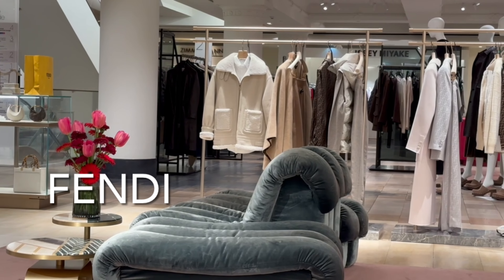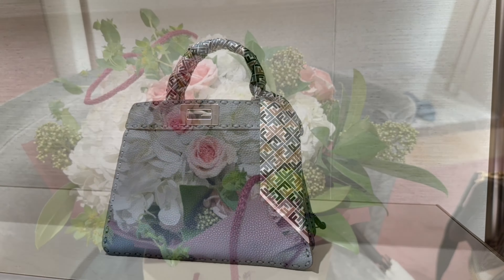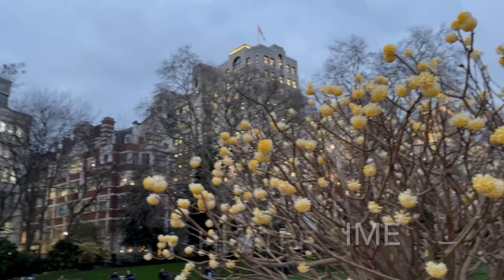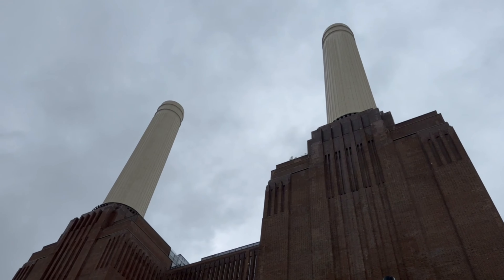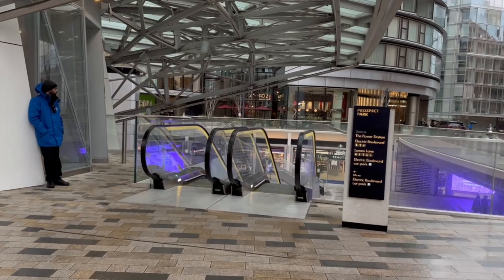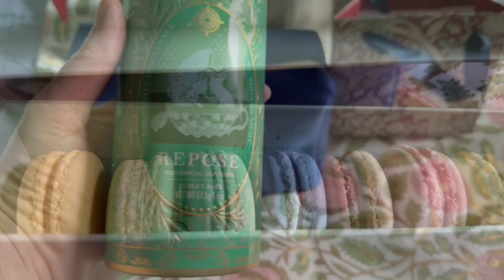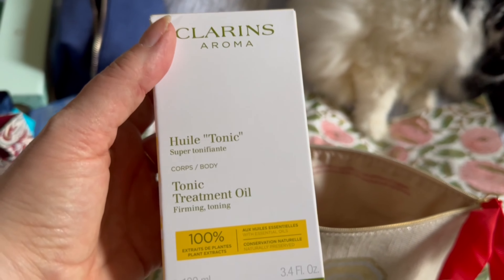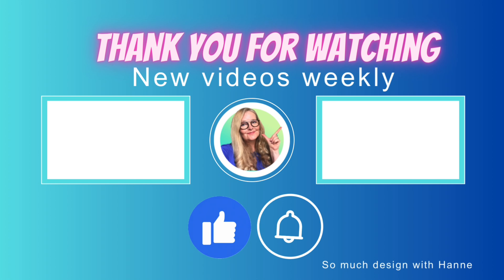What I got 🎁 What I did for my birthday - FENDI - Luxury Shopping at Battersea Power station | VLOG